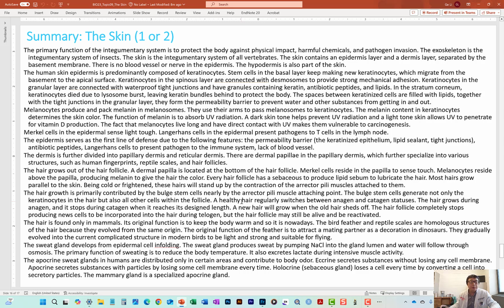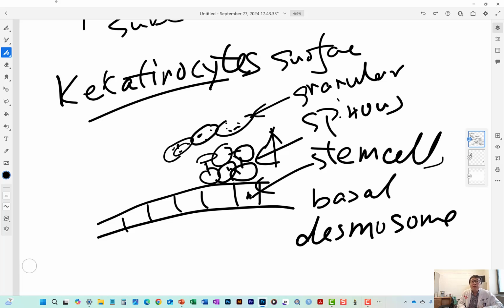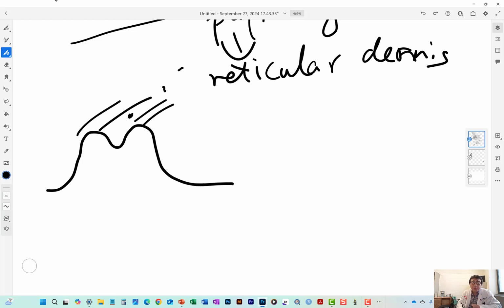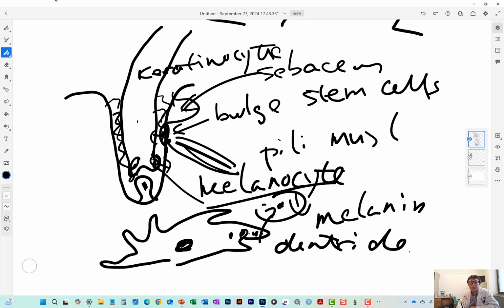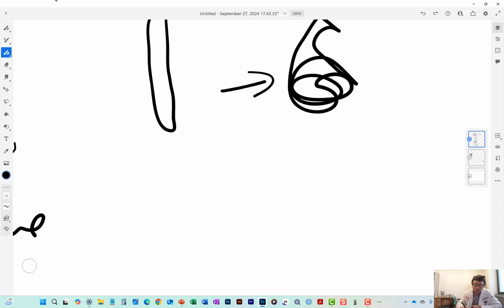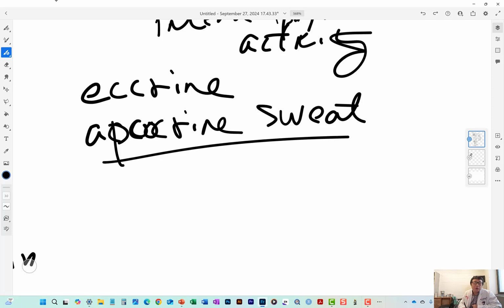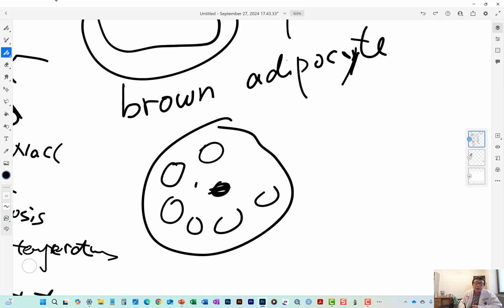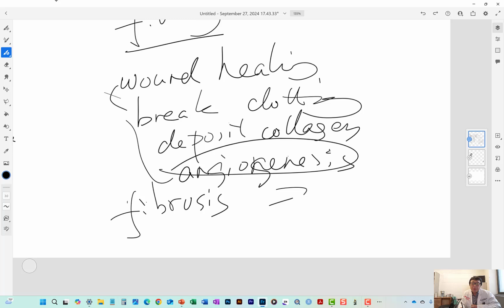Topic 09 The Skin